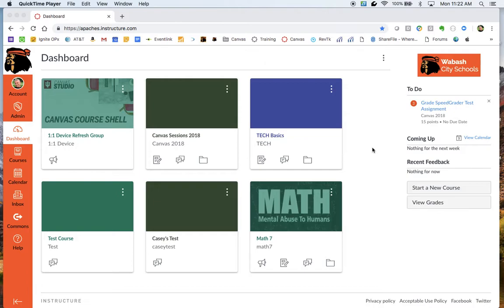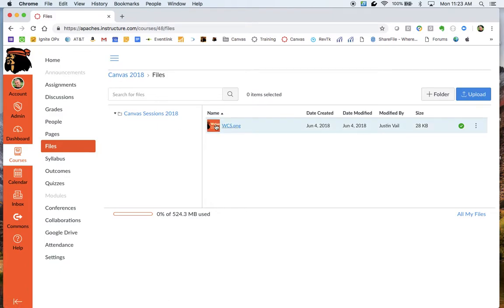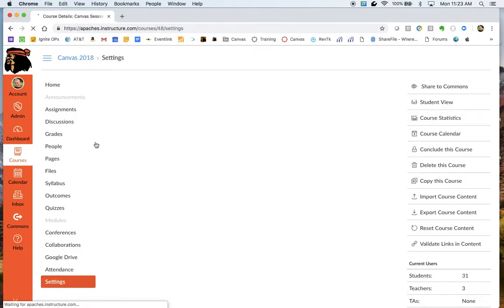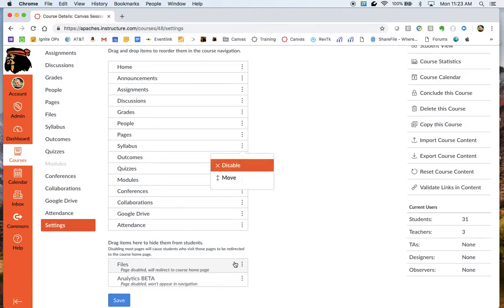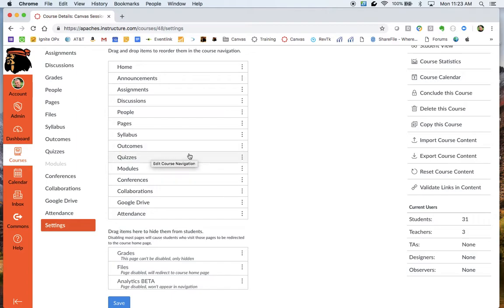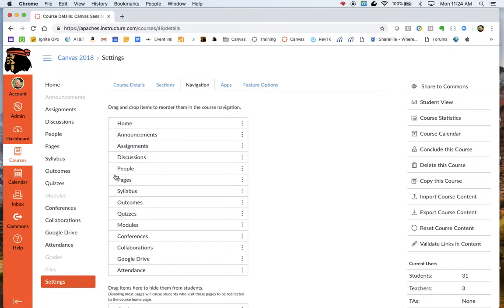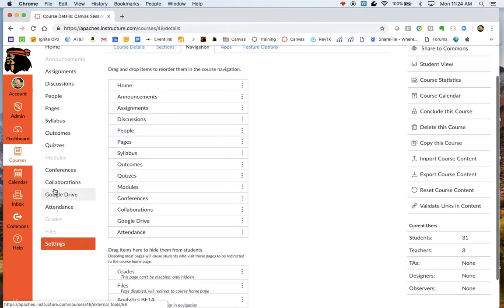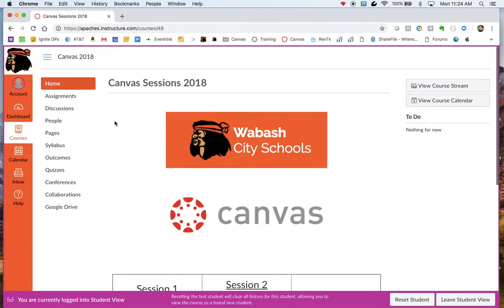Managing Canvas Sidebar Options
This short video shows how teachers can change the sidebar menu options for students in their class.